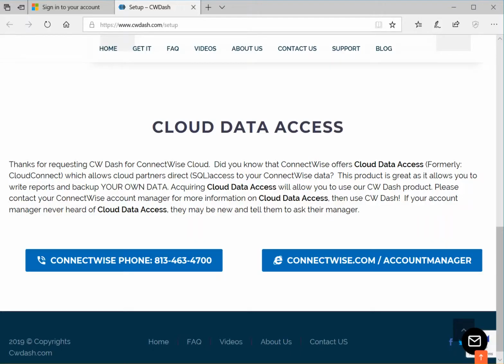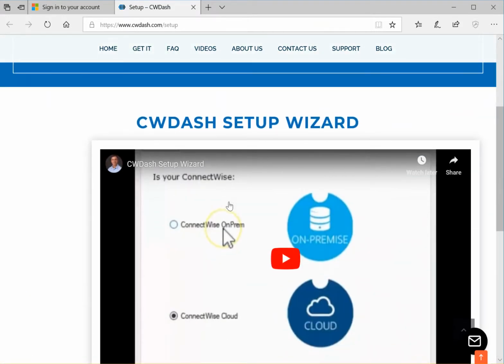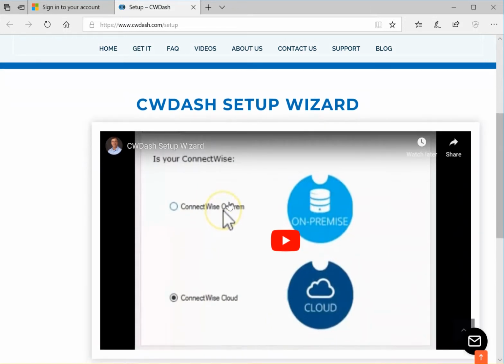CWDash Setup for ConnectWise OnPrem by Joe Pannone